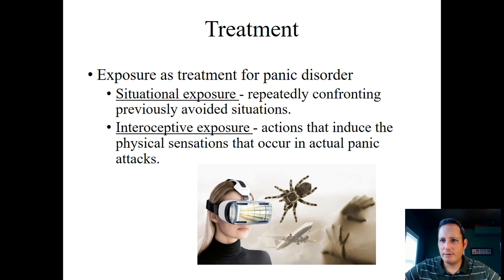Module 8 Treatment of Anxiety Disorders Pt. 1 Ch. 6 PSY 308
Module 8 Treatment of Anxiety Disorders Pt. 1
Ch. 6 Anxiety Disorders and OCD